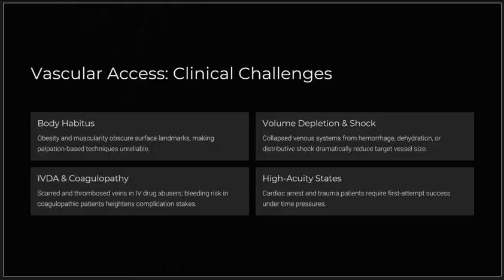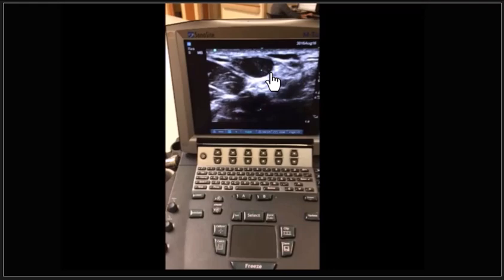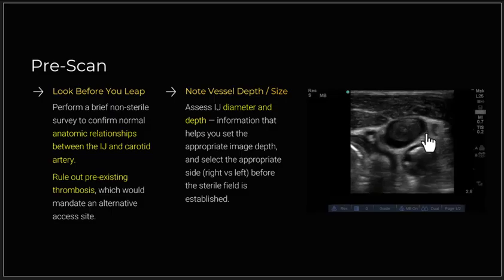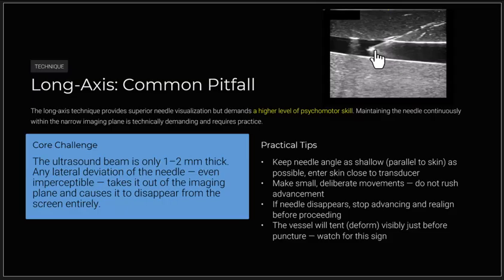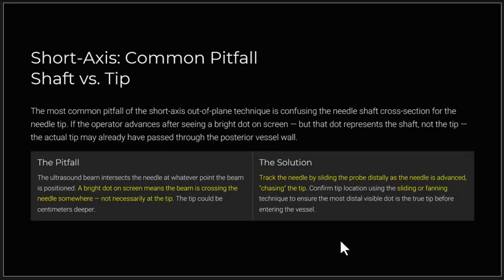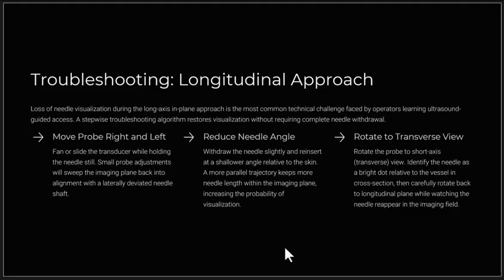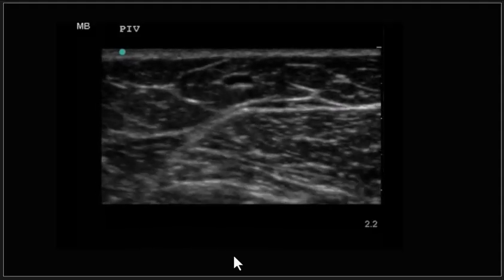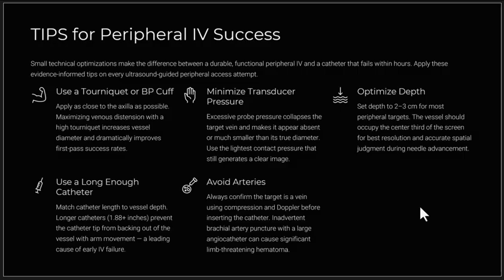Ultrasound Guided IV Access: A Simplistic Yet Effective Approach to Never Missing a Line Again!